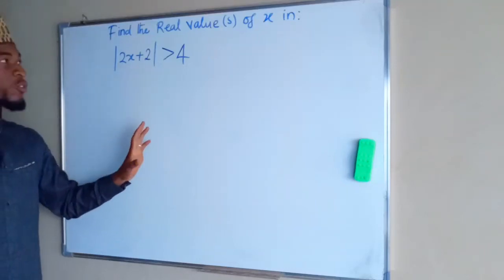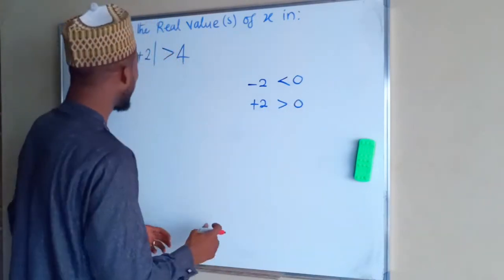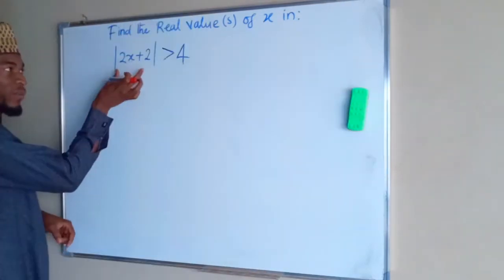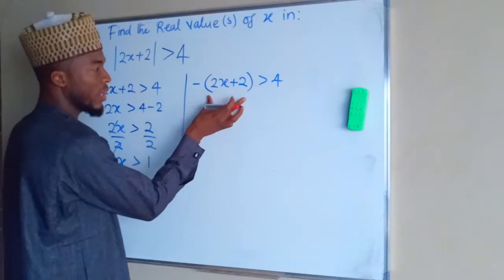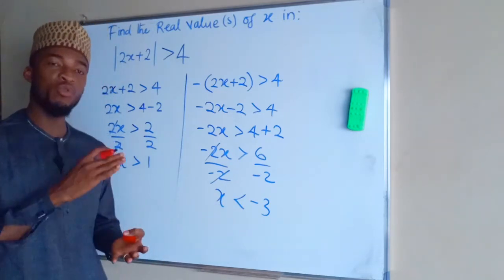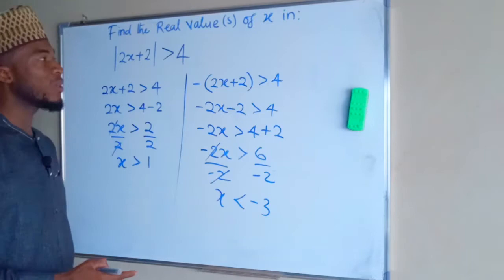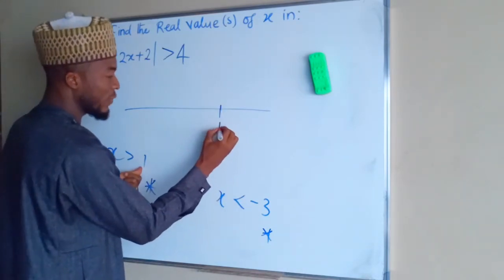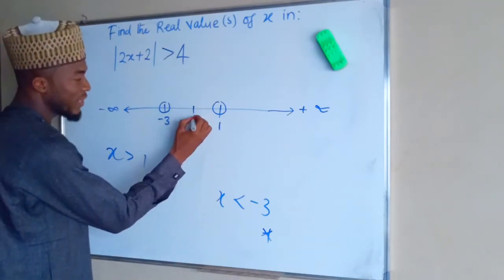How to obtain Real Solutions in an Absolute Value Inequality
An absolute value inequality is an inequality that has an absolute value sign with a variable inside.

When solving absolute value inequalities, there are two cases to consider.

Case 1 : The expression inside the absolute value symbols is positive.

Case 2 : The expression inside the absolute value symbols is negative.
In other words, for any real numbers a and b , if | a | is greater than b , then a is greater than b AND -a is greater than b.